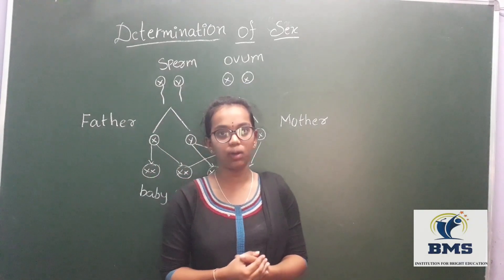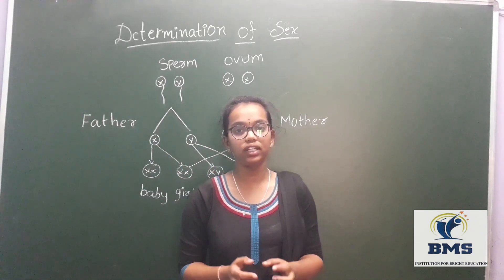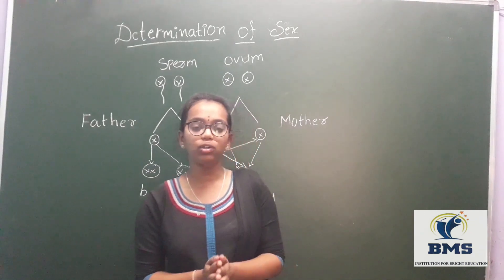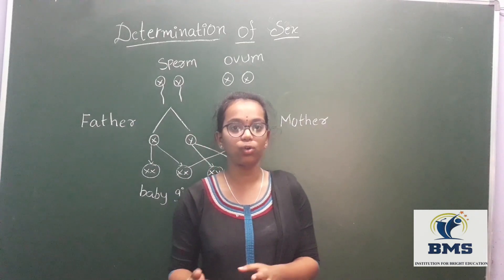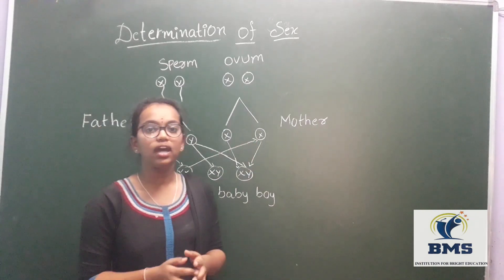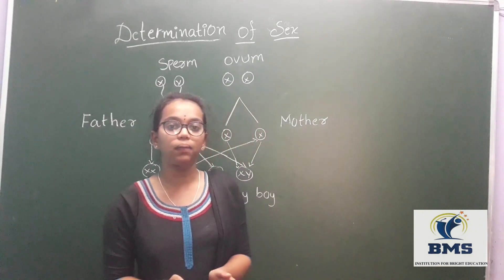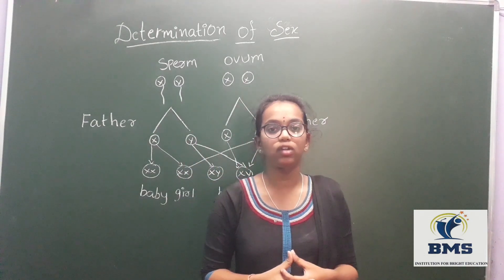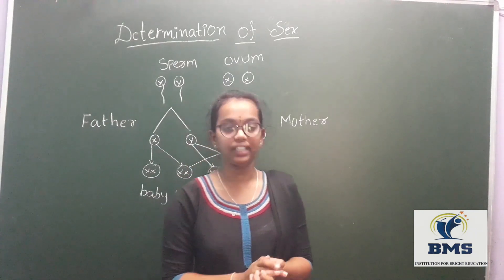Determination of sex in humanbeing under guidance by Mr.Rajashekar Butta M.Sc.,B.Ed.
Seminar done by  Lasya.Kalava
D/O Ramachandra Reddy.Kalava

Topic:
10th-Class Biological science Determination of sex in humanbeing under guidance by Mr.Rajashekar Butta M.Sc.,B.Ed.

From:
BMS-INSTITUTION
Rayadurg